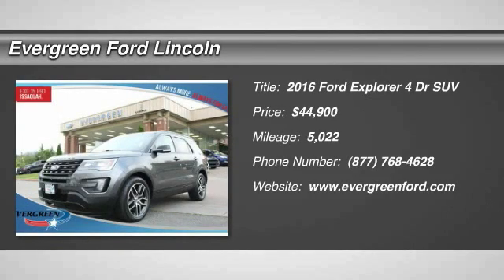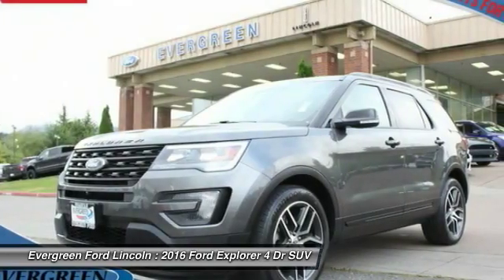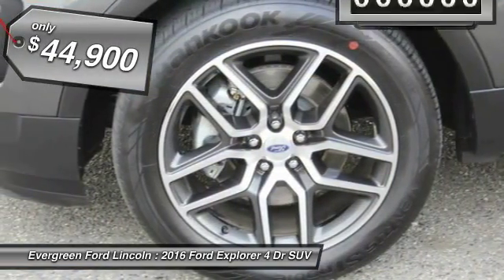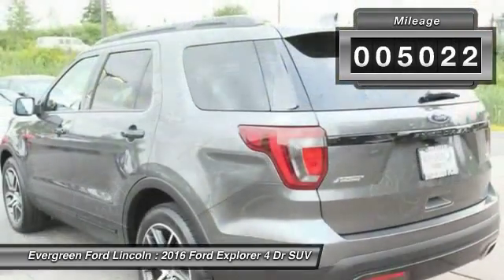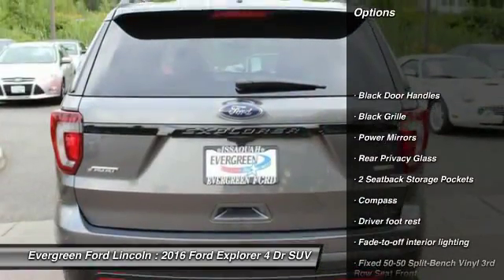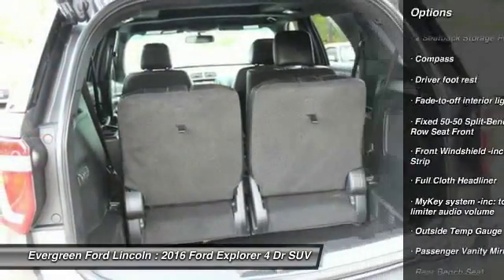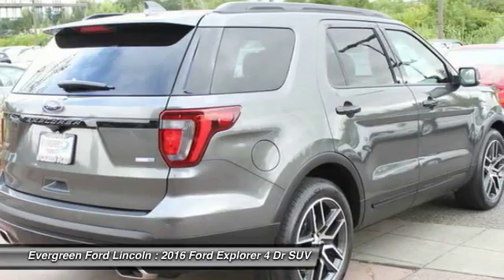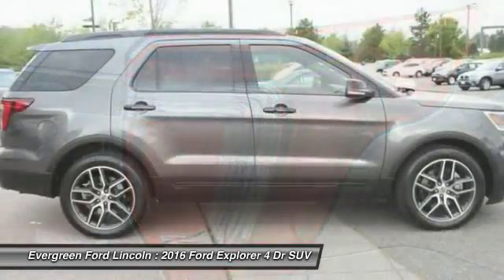2016 Ford Explorer Issaquah WA 16-1960A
2016 Ford Explorer Sport 4WD

1500 18th Ave. Northwest

Equipment Group 401A (Dual 2nd Row Smart Charging USB; Front 180 Degree Camera w/Washer; Hands-Free Liftgate; Heated Steering Wheel; and Voice-Activated Navigation System); Explorer Sport; 20 Machined Aluminum w/Painted Pockets Wheels; Accident Free Carfax History; Adaptive Cruise Control & Fwd Collision Warning; One Owner; and Twin Panel Moonroof. Creampuff! This beautiful 2016 Ford Explorer is not going to disappoint. There you have it; short and sweet! This SUV will take you where you need to go every time...all you have to do is steer!   All prices are subject to change without notice. We reserve the right to refuse to honor any incorrect internet prices as we cannot account for human or technical error.